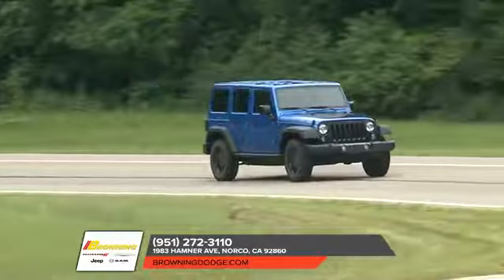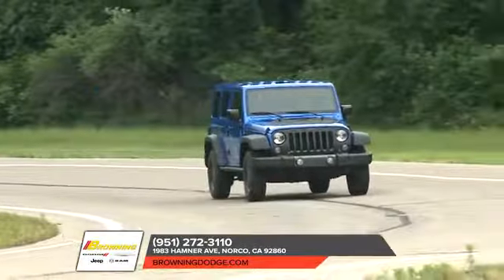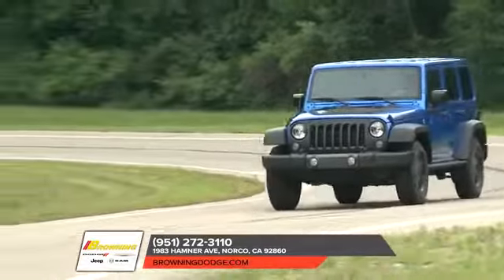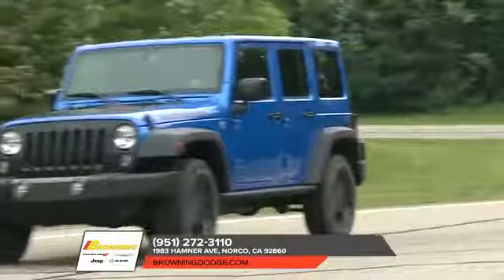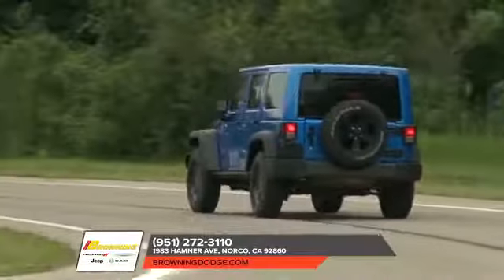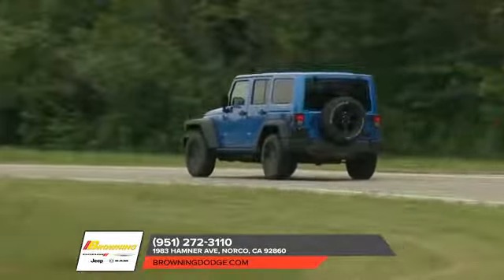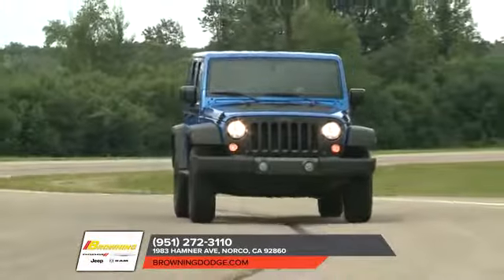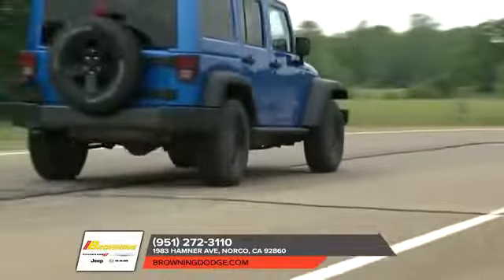2018 Jeep Wrangler Riverside CA | Jeep Wrangler Dealership Riverside CA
2018 Jeep Wrangler
Browning CDJR proudly extends all of their services to residents of Riverside, CA. If you are in or around Riverside and you are looking for the premier service, selection, and prices on all new or pre-owned vehicle then you need to look no further than Browning CDJR. The wonderful folks at Browning CDJR are experts in all things automotive related and are capable of doing whatever needs to be done to get you in a new vehicle today. There may be another dealership in your area, but there is not a better dealership than Browning CDJR. Do yourself a favor and make the trip over to Browning CDJR  today to see why we are the premier dealer in the entire area.